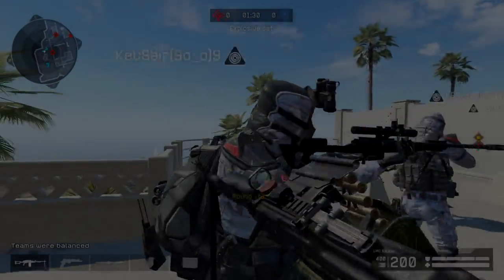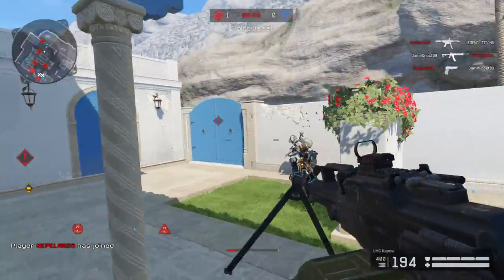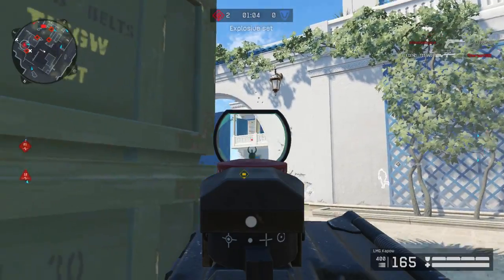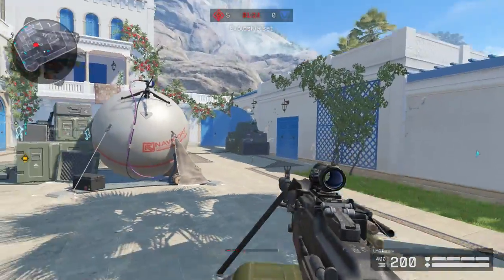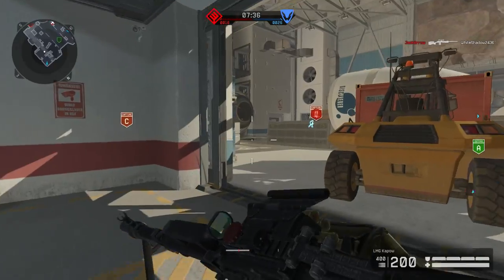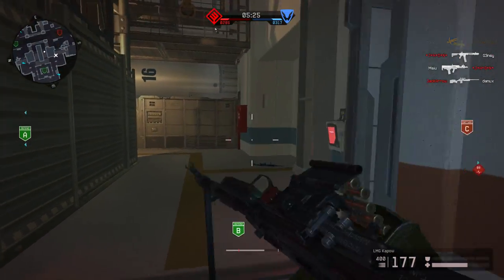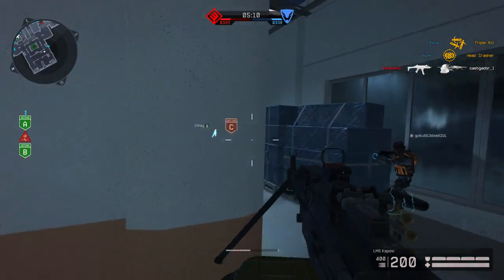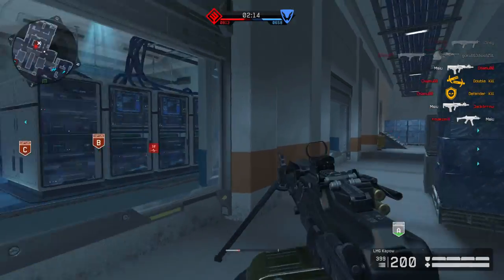Warface Live-Commentary - LMG Kapow!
1st commentary in a long time, so please go easy on me xD
We take a look at the lmg kapow :)

► My info:
• Warface
- Server: North America
• Software
• Hardware:
- PC: iBUYPOWER  CA742SL (Model Number)
• PC specs:
- 16 GB RAM
• Other: